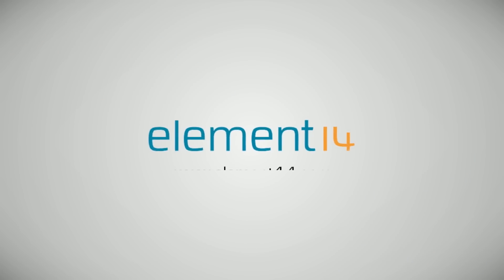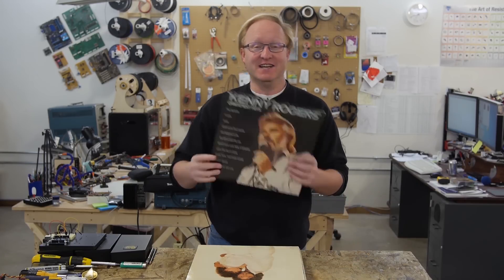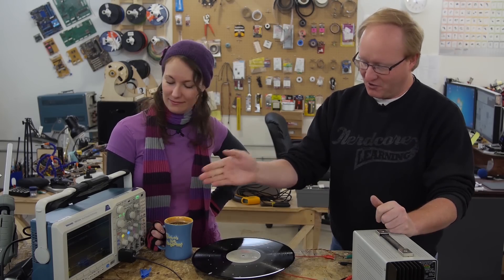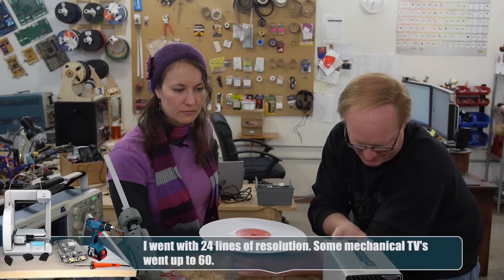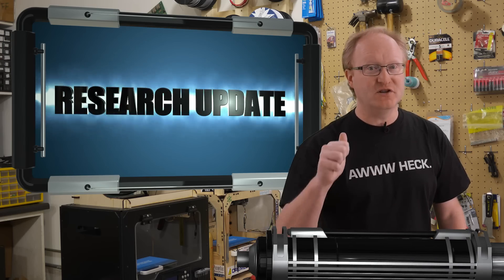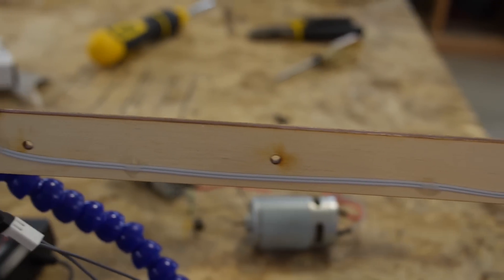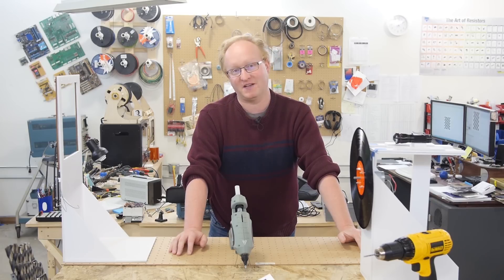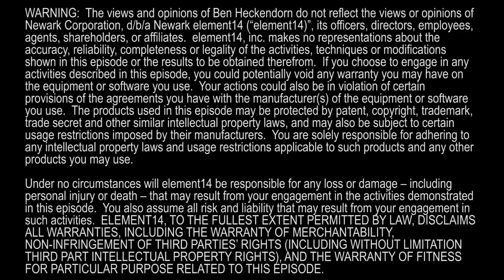Ben Heck's Mechanical Television Part 1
In this episode Ben begins making a mechanical television using old records, a flash light, a drill motor and some Photoresistors.

Join the element14 community today!